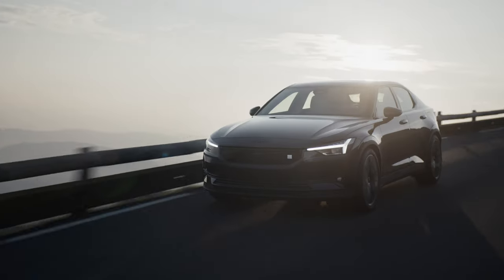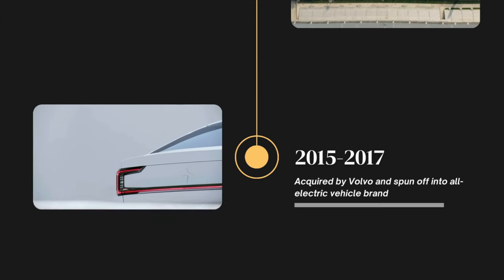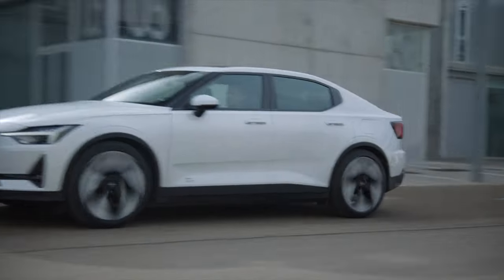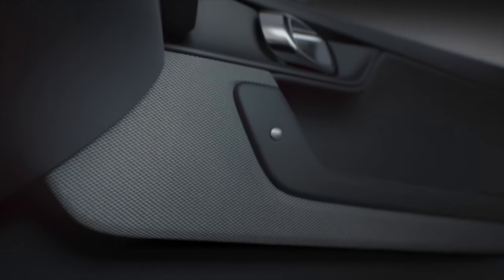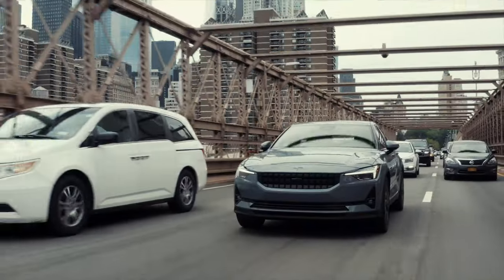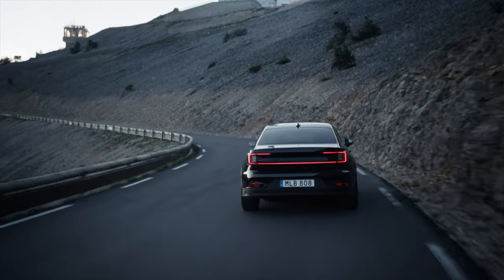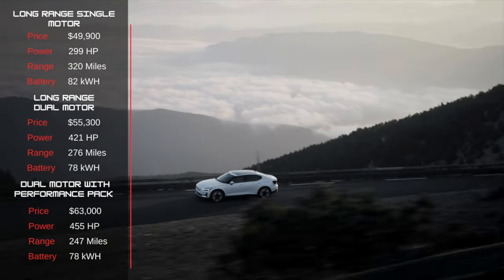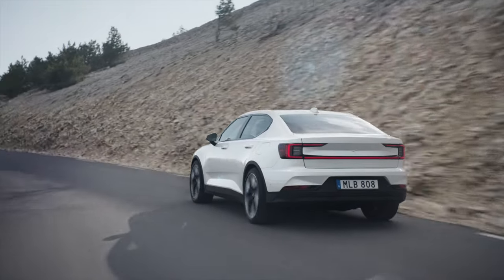Polestar 2: Understated Excellence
We take a deep dive into the Polestar 2. With its minimalist design, sustainable sense of luxury, and performance that packs a punch it’s no wonder why some five years after introduction, the Polestar 2 remains a popular choice for EV buyers. But does the new facelift for 2024 do enough to keep the Polestar 2 relevant for another four years? We dig in bolt by bolt.

TIMESTAMPS
00:00 Welcome
01:04 Exterior Design
01:54 Like and Subscribe
02:01 Interior Design
03:02 Performance and Handling
04:01 Price/Summary